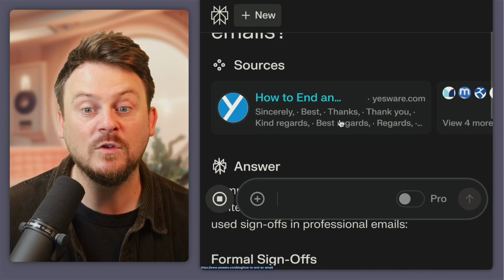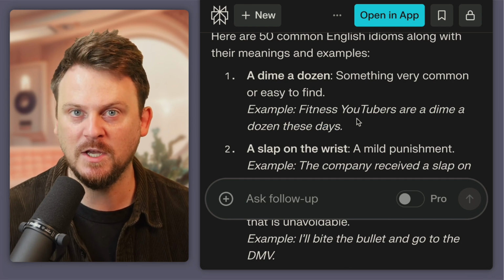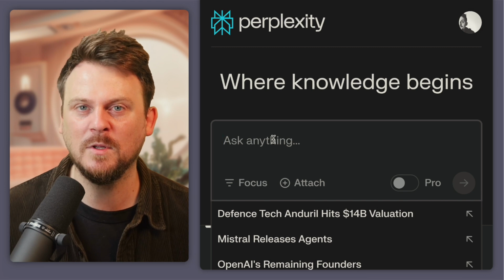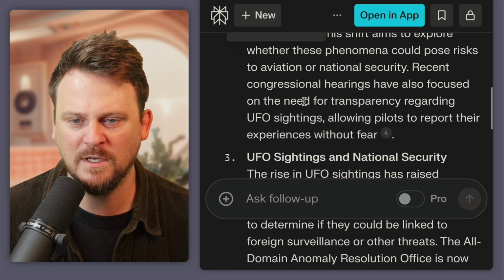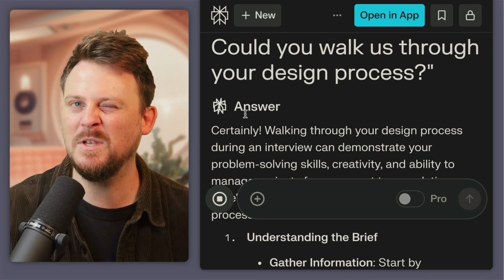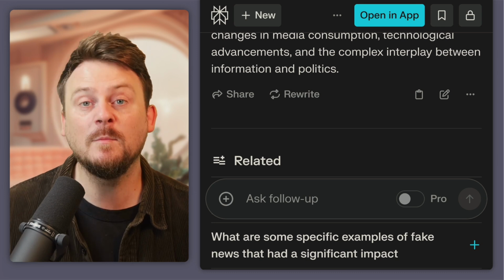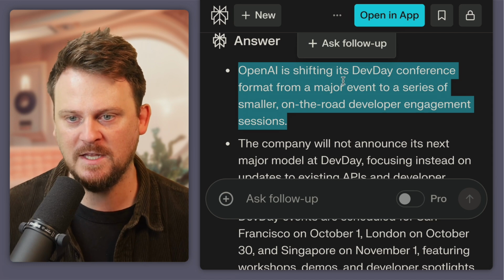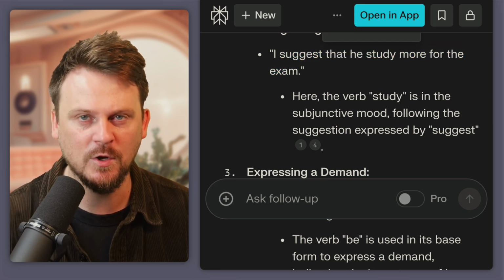Learn English with AI: Is Perplexity better than ChatGPT for Improving Your English?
Get all the prompts used in this video (and more) at the bottom of the description.

Prompts from this video:

Discovery

What are the most common ending salutations used in emails?

Give me the 50 most common idioms in the English language

What are the best tools for improving my English pronunciation?

What are the most popular TV shows for English learners?

Give me 5 articles written in simple language about recent UFO sightings

What are the most common interview questions for senior graphic design interviews?

Explanations (timely, real sources, “and then” complex requests)

How is the term ‘fake news’ changed over time in recent media? Use simple language and specific examples in your explanation. Could you read this article and give me a bullet-point summary?

Explain the usage of the word “flagship” in the context of this article

Explain the subjunctive mood using simple and clear language with five unique real-world examples.

Explain the meaning(s) of the phrase “get over” and then provide a list of 5 quotations (with citations) from real people that use the phrase “get over”

What is the overall structure of the speaking part of the PTE English Test? Include question types, timings, etc.